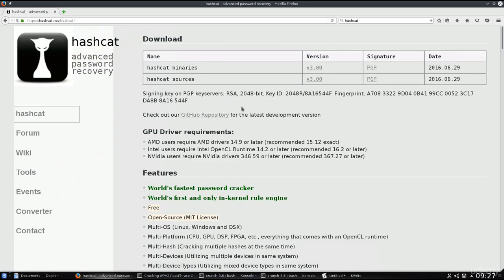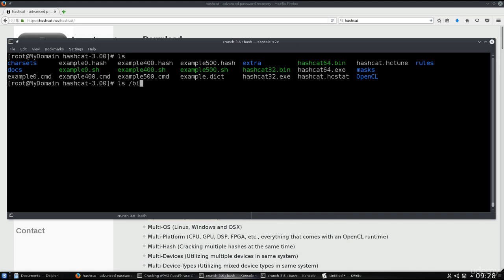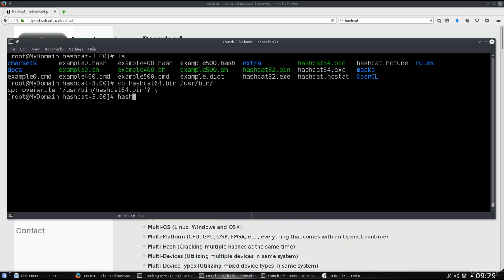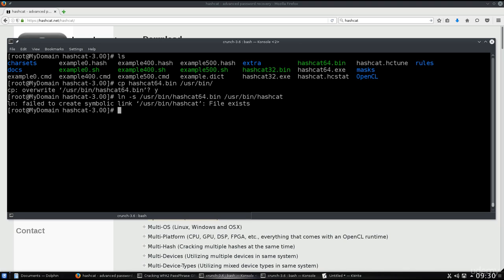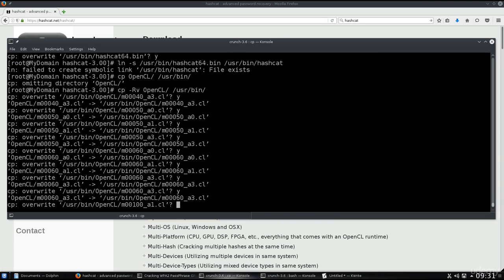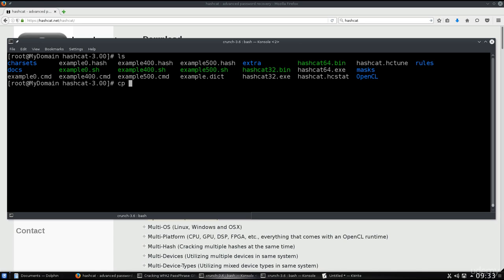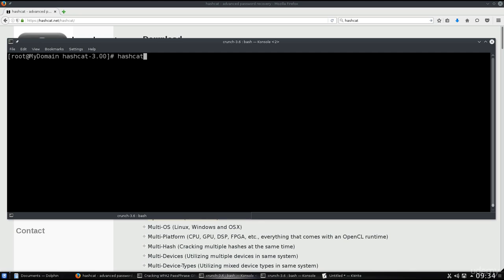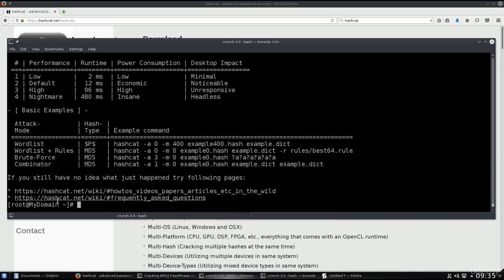Installing HashCat Ethical Hacking Tutorial